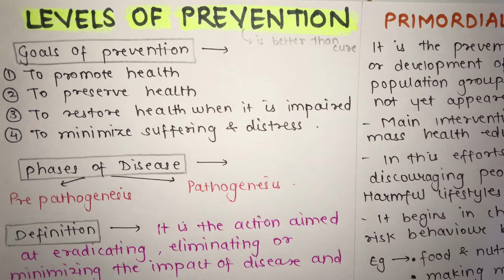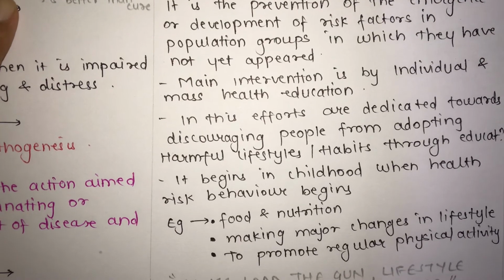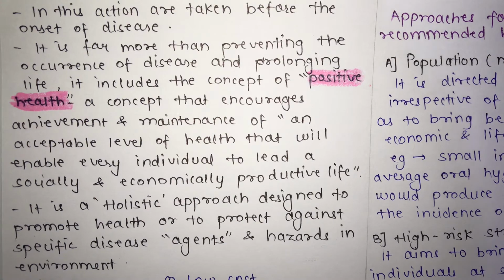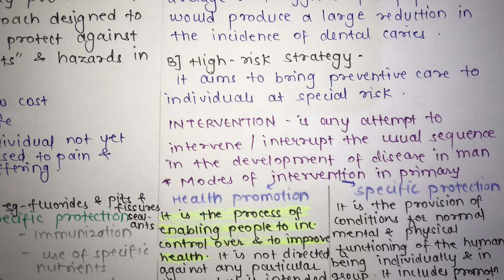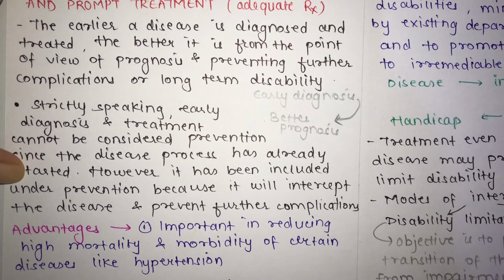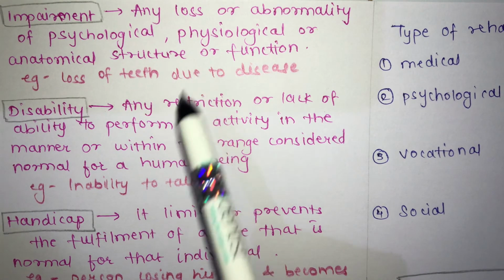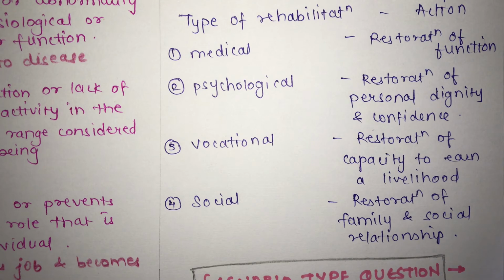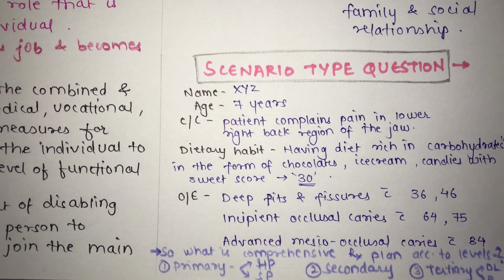LEVELS OF PREVENTION || PUBLIC HEALTH DENTISTRY || imp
The topic is levels of prevention from public health dentistry.. it is an important topic from exam and clinical point of view and you should know this very well because in public’s health dentistry the main focus is towards prevention and as we know prevention is better than cure so in this video I’m explaining this in detail and even Im giving a scenario type of question so that you can exactly know if you are taking the case history in your exams and postings when you write treatment plan according to levels of prevention which condition comes under which level of prevention and do let me know the ans of the question in comment section below.. thank you..